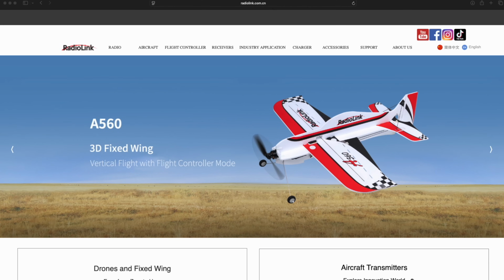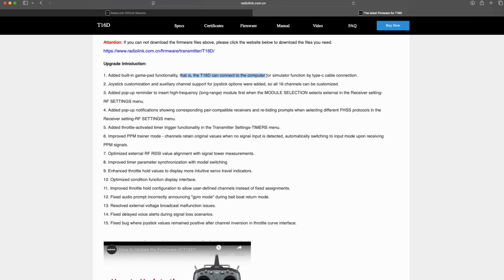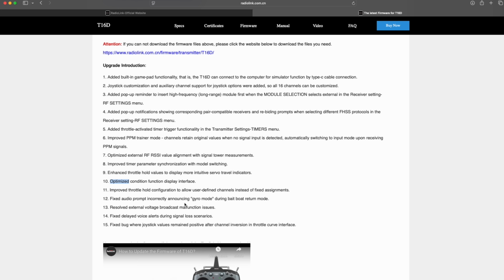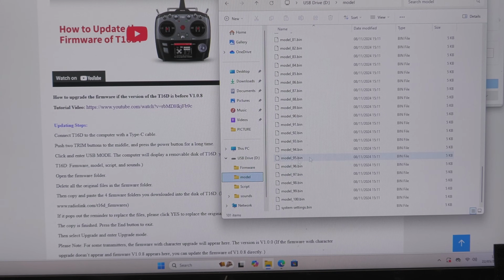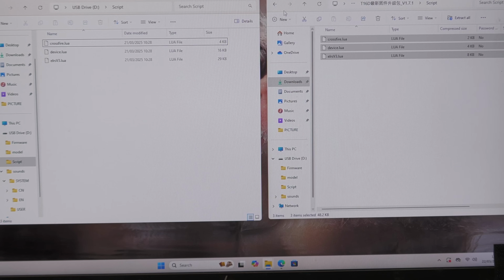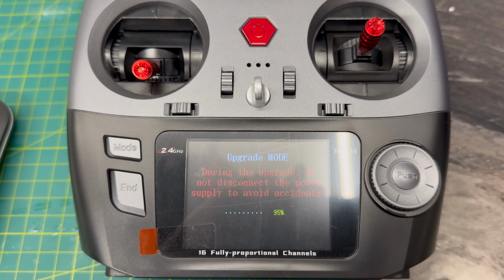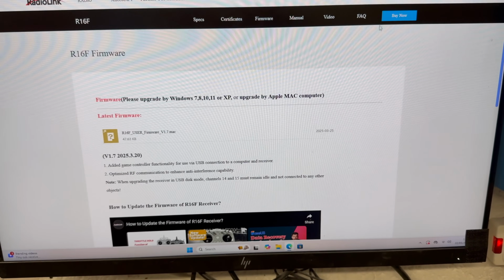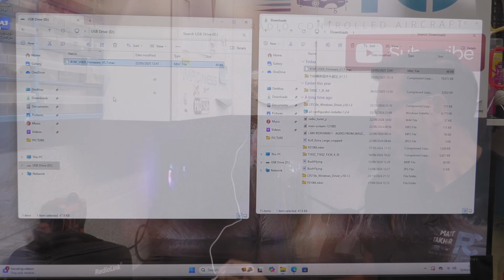How to Upgrade Firmware on the Radiolink T16D Transmitter & Receiver | Step-by-Step Guide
Keeping your RC gear up to date is essential — and in this video, I’ll walk you through how to upgrade the firmware on the Radiolink T16D transmitter AND receiver.

Whether you’ve just bought your T16D or want to make sure you're running the latest features and bug fixes, this step-by-step tutorial will get you there.

🔧 In this video, I cover:
✅ Why firmware updates are important
✅ Where to download the latest updates
✅ How to apply them to both the transmitter and receiver
✅ Testing the update after install

🛠️ Make sure your T16D setup is running at its best!

📺 Watch the full tutorial and get updated with confidence.

💬 Questions? Drop them in the comments — I’ll be happy to help.

Amazon UK

✅ MY EQUIPMENT ✅
🔸Camcorder - Panasonic HC-X1500E 4K
🔸RØDE Microphones VMNTG VideoMic (Shotgun)
🔸RØDE Wireless Go II Dual Channel Wireless Microphones
*Some links are affilated, which means I get a few pence but it doesnt impact you

Hi, I'm Matt when I’m not busy working my 'day job' in tech I like to spend time doing my main hobby which is all things related to radio controlled aircraft.

On this channel you will find videos of plane builds, , model shows, flights, crashes (hopefully not many) and tutorials.